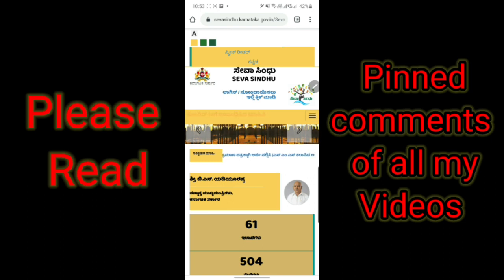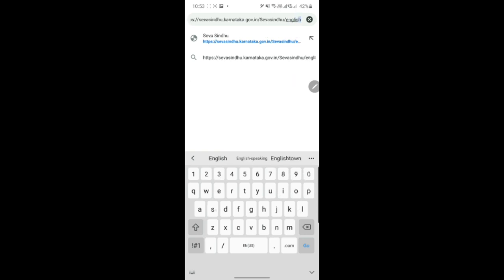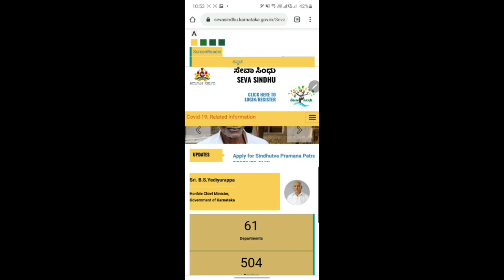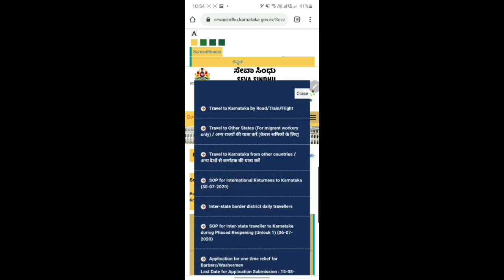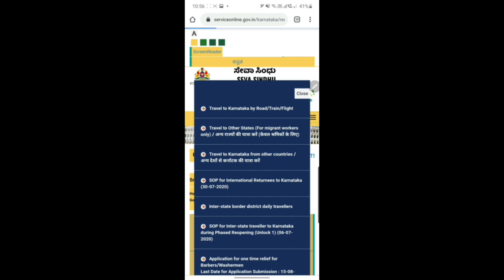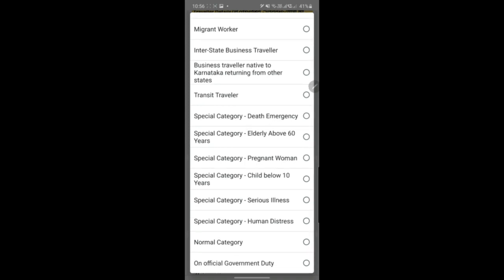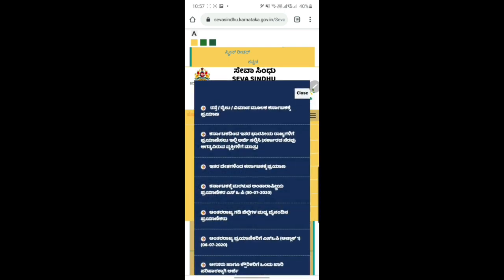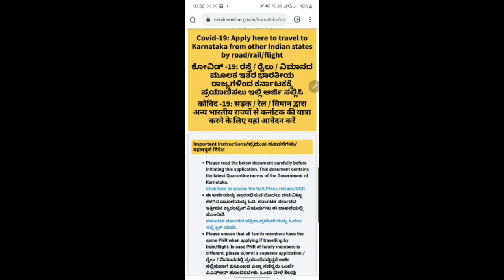KARNATAKA LOCKDOWN|NEW GUI CHANGES SEVA SINDHU PORTAL|HOW TO CHANGE ENGLISH|HOW TO APPLY QUARANTINE